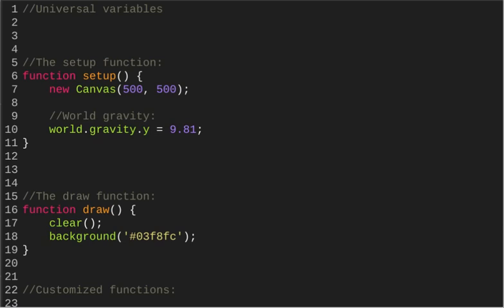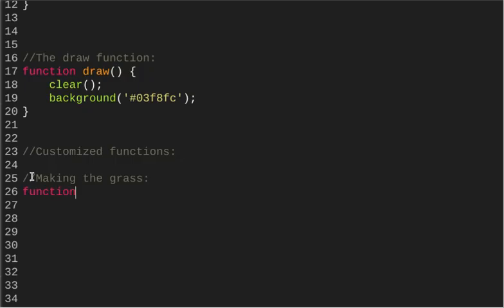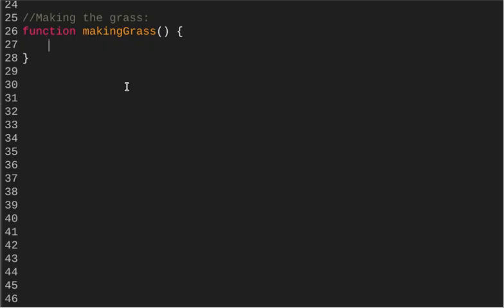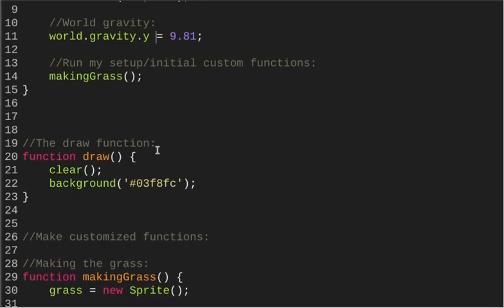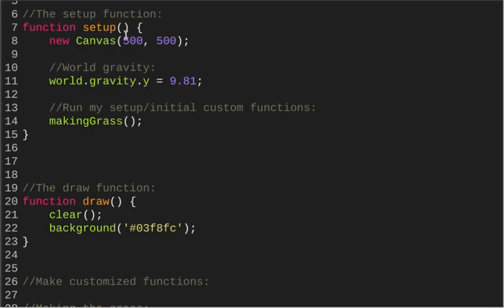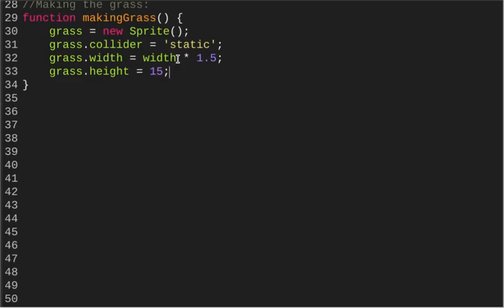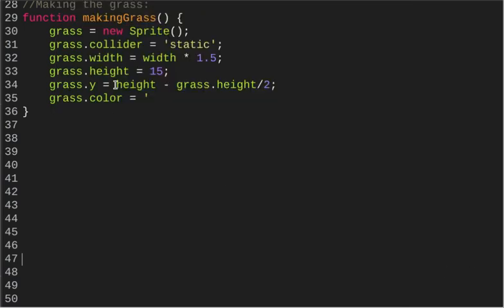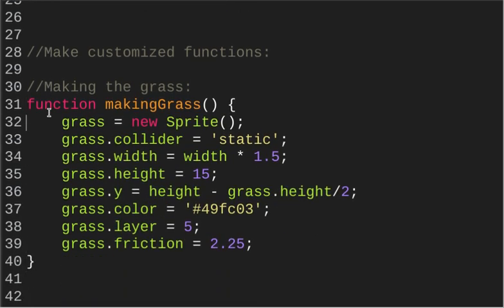Making the Ground - Cannon Game (Game Development Unit 5 Lesson 1.5 - JavaScript & p5play)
Using JavaScript and p5play to make the ground of our cannon game.
Since I do not have a way to run the program, you will have to run your code after every line on your own to see it.